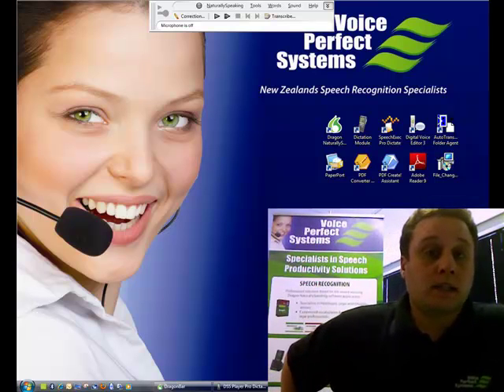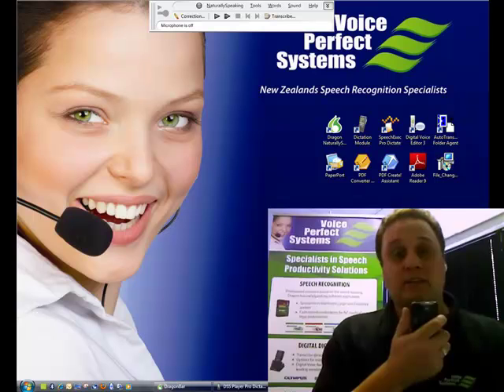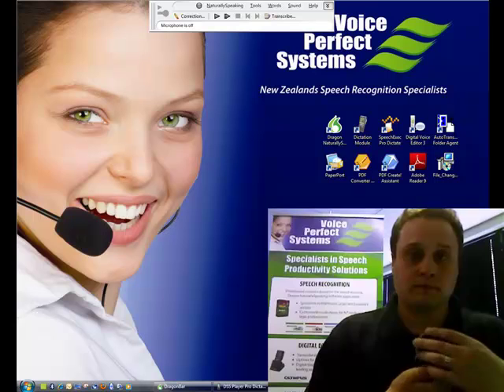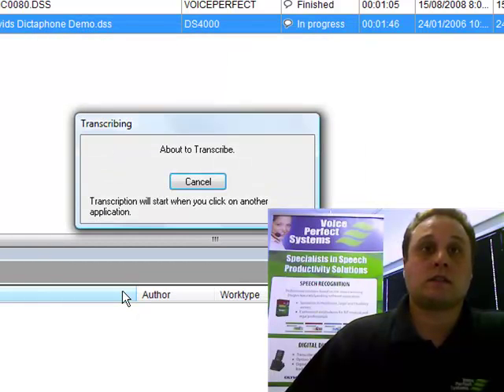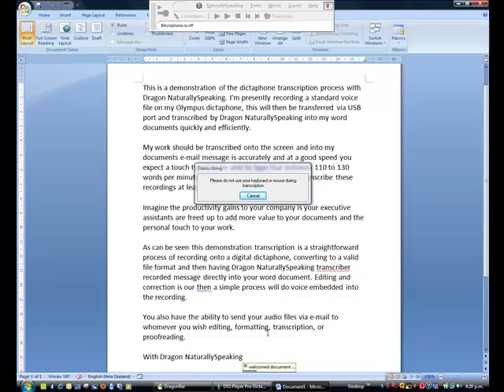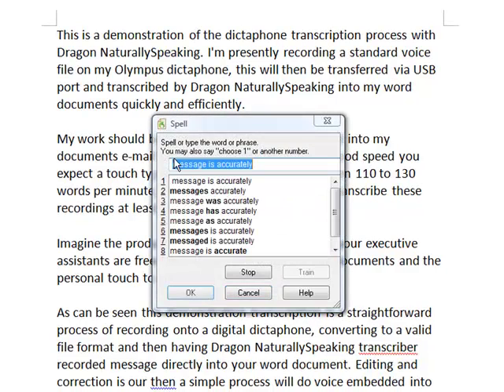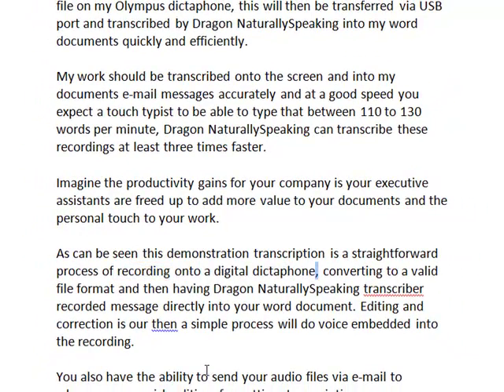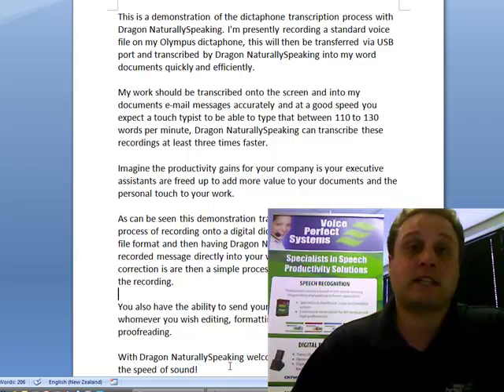Dragon NaturallySpeaking with Digital Voice Recorder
OUTDATED VIDEOS: David Shepherd (formerly Voice Perfect now Voice Power NZ Ltd), gives a demonstration of digital dictation with Dragon NaturallySpeaking speech recognition software.  Using an older digital recorder pre-software integration days- create documents at the speed of sound by letting Dragon do the typing!